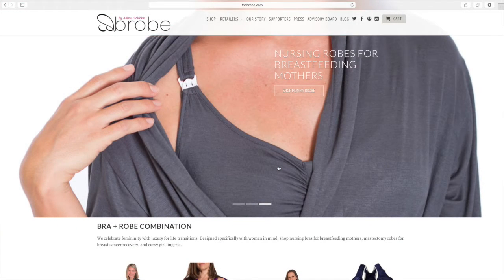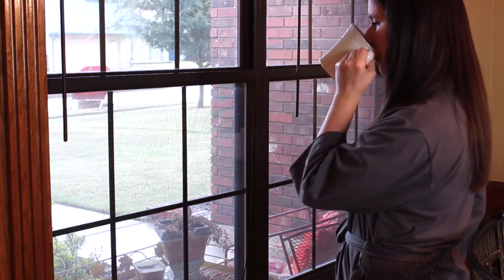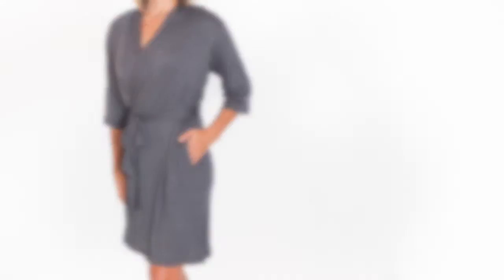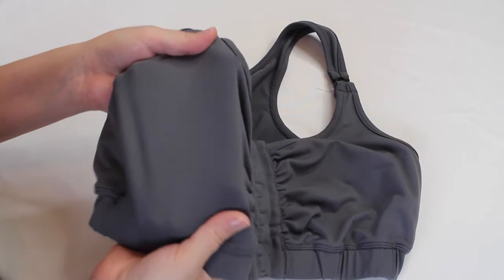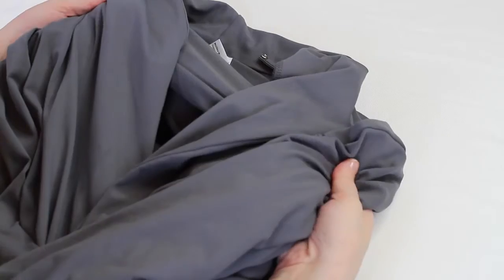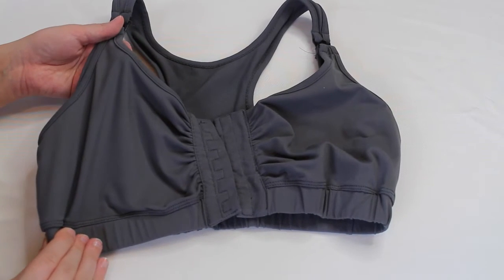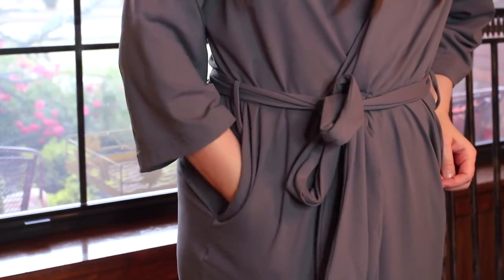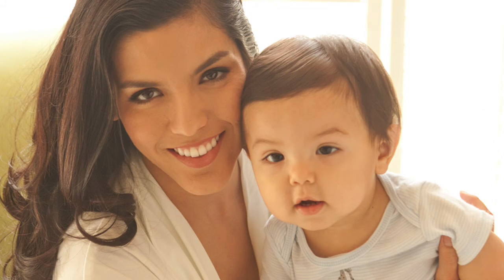(Nursing Bra & Robe Set) The Mommy Brobe Review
Nursing Bra/Maternity Robe - The Mommy Brobe Review

Get your product or service in the eyes of a bigger audience! Let me do a video review or demonstration video!

The Mommy Brobe (Nursing Bra/Maternity Robe) has everything you need to feel comfortable as a new mother. This luxurious robe has a built in nursing bra that offers great support and the robe keeps you completely covered. The Mommy Brobe was designed to promote breastfeeding and skin to skin contact with your baby. Watch my video review and see why this is the perfect gift for a new or expecting mother!

---ABOUT THE BROBE:
The founder of TheBrobe.com (Allison Sheikel) created the Mommy Brobe after giving birth to her first child. When Allison
found discomfort in her hospital gown she saw a need for women who needed more breast support and wanted to be more covered. Allison wanted to design a robe that also made nursing your child more efficient and convenient. She designed the mommy Brobe to be comfortable and functional without sacrificing style.

Allison also designed the recovery Brobe which is made for women recovering from painful surgeries like mastectomies, re-construction and plastic surgery.

---MOMMY BROBE FEATURES:
The Mommy Brobe is made from high quality fabrics and features two pockets. Currently the Brobe is offered in a sleek gray color. The Brobe is meant to completely cover you yet grant easy access for nursing or practicing skin to skin time with baby.

---MATERNITY BRA:
The Mommy Brobe comes with an attachable nursing bra made from the same high quality fabrics as the Brobe. The bra easily attaches from the front and has clips that you can unsnap for nursing. The design is very similar to a sports bra. The fabric can stretch a little which is fantastic for milk producing breasts.

---WHY MOMMY BROBE?
This Brobe is much more comfortable than a thin, non-supportive hospital gown. This is a high quality, luxurious robe made for comfort. Having an attachable nursing bra is unique and encourages breastfeeding and skin on skin contact with baby. I like that the bra attaches from the front, it makes putting it in a breeze. The Mommy Brobe is a fantastic product to have even if you are not a nursing mother. It looks sleek and is also great for wearing around the house.

---IMPROVEMENTS:
I think coming out with a few more color options for the Brobe would be nice and maybe offering an embroidery option as an extra would be cool. You could have your initials added to the Brobe to personalize it. I do wish the nursing bra had adjustable straps so I could tighten it to fit accordingly. They are working on adding this in the future. The fit was a little bit snug in the chest but overall I thought it was a pretty good nursing bra.

---FINAL OPINION
I love my Mommy Brobe and give it a 9/10. I highly recommend it! You can pick up your own Mommy Brobe or purchase one as a gift here!